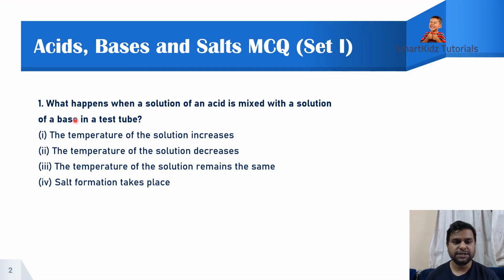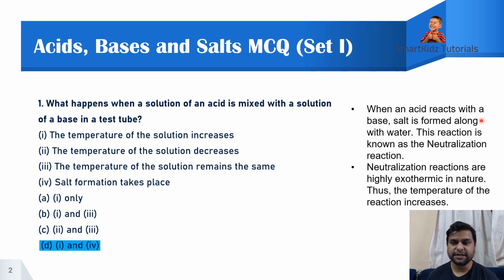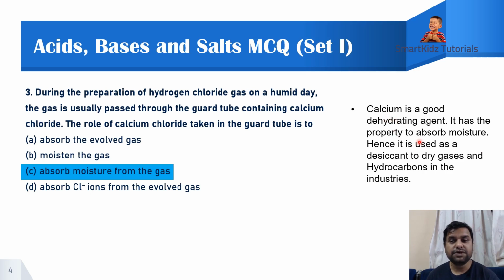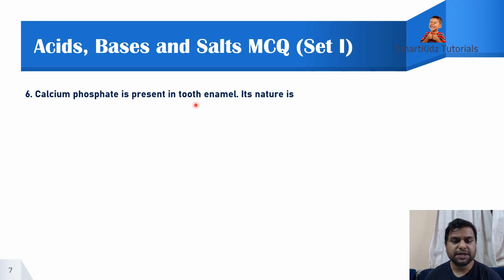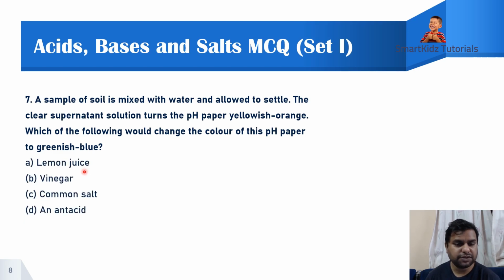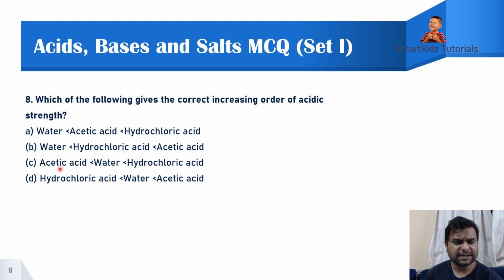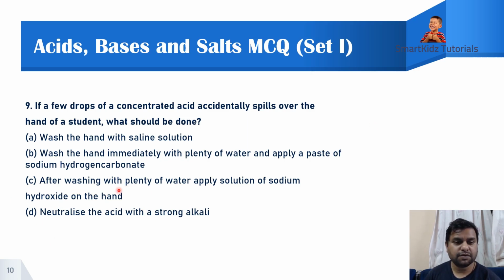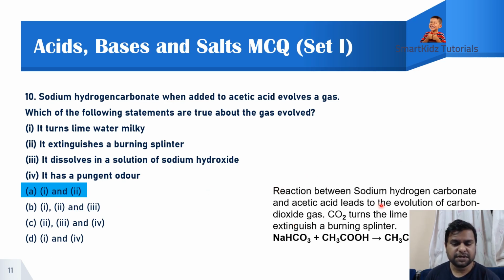MCQs on Acids Bases and Salts | Set 1 | Class 10 | NCERT | CBSE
A set of 10 Important MCQs on Acids, Bases and Salts Chapter.

➡️NCERT/CBSE/ICSE solutions
➡️Math Tricks
➡️Mind Maps